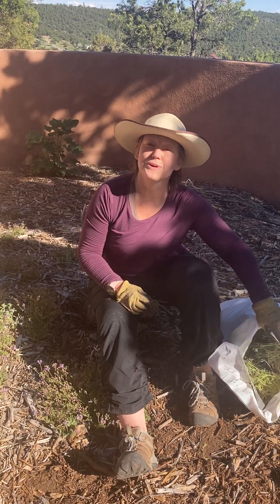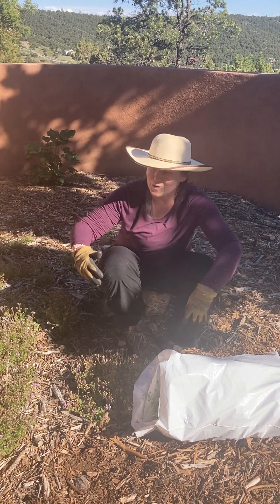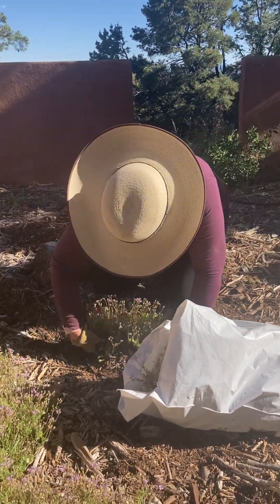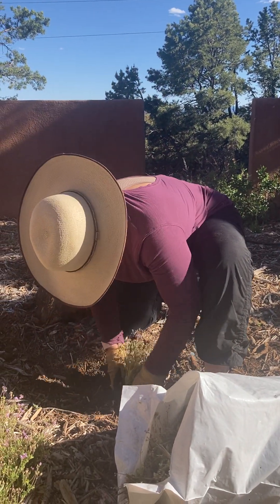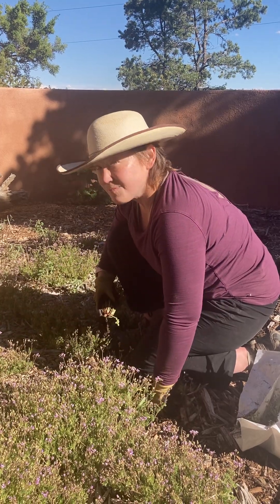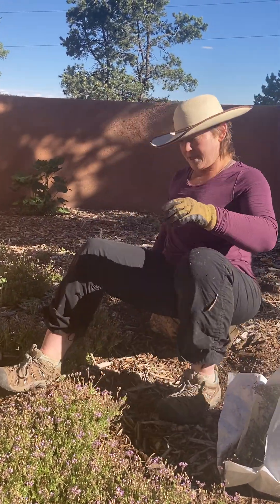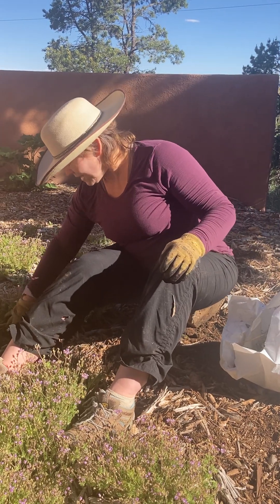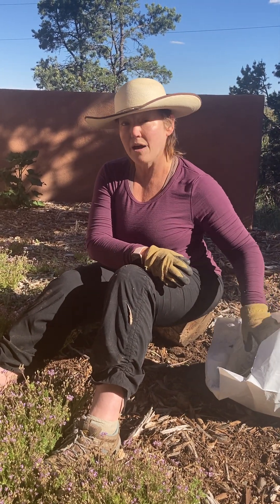Yoga of Everyday Life - Yoga for Gardeners!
Enjoy the art of yoga while tending to your garden. This video will guide you on how to use yoga to enhance your gardening experience. With simple poses and breathing techniques, you will come to understand the yoga of everyday life. Prevent soreness after a weekend in the garden and Increase your flexibility while working in your garden. With mindful practice, the yoga of everyday life will help you stay relaxed and energized while working.

At the end of this video, you will feel empowered and confident in your gardening abilities. Not only will you gain a heightened appreciation for gardening, but you will also develop a deeper connection to nature. Come join us and experience the yoga of everyday life in your garden.

Don't miss the chance to learn the secrets of the yoga of everyday life. Click the link below and join us as we discover the power of yoga for gardeners. With this video, you'll learn how to unlock the natural energies of your garden with simple poses and breathing techniques.

How to use your basic yoga postures while moving along the ground. Here I apply it weeding, but you could be planting, staking, or laying down watering/irrigation hoses. You don't have to use all the poses - low or half squat, low lunge, tabletop, cat-dog (cat-cow), but use the ones that are best for you. The only non-negotiable to feel and engage - especially on exhale and exertion: - elevator-drawstring-zipper, aka "the bandhas."

What yoga postures do you apply in your gardening? Your everyday life? My husband also uses carpenter's knee pads when working in the garden, forest, or on one of our cars - super helpful for many people! What's your favorite gardening/yard/forest care tip?